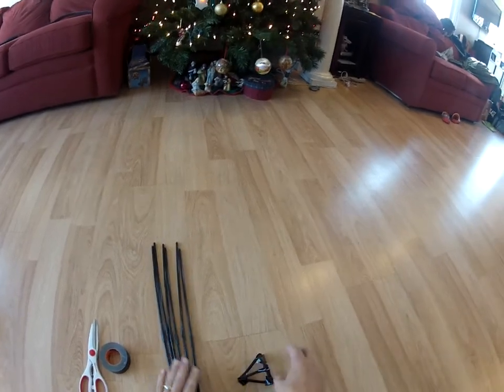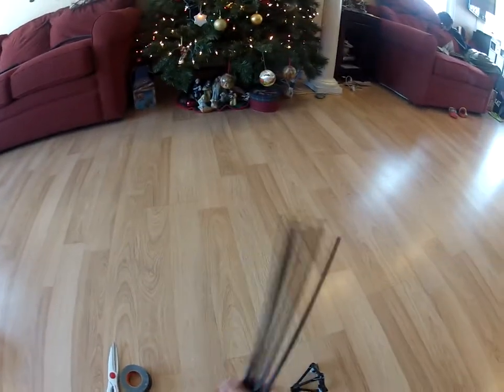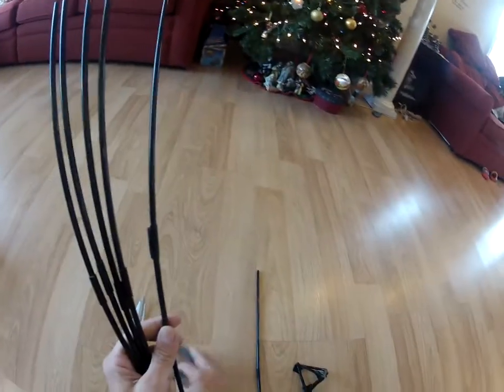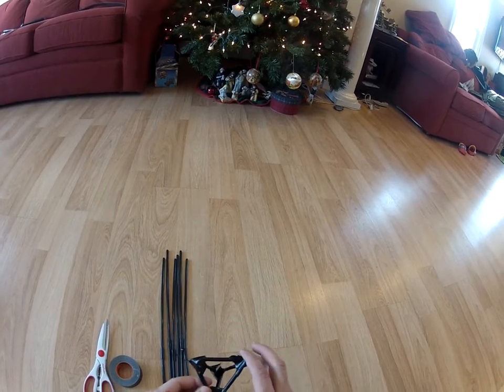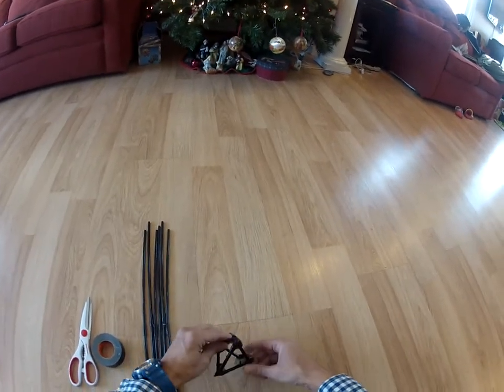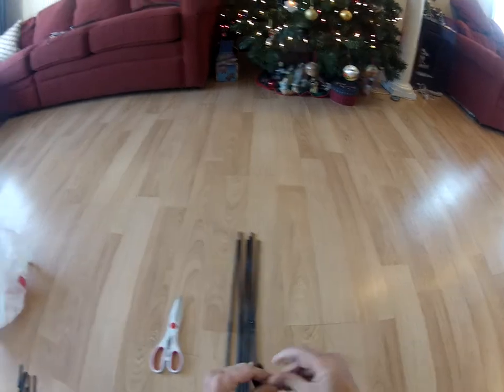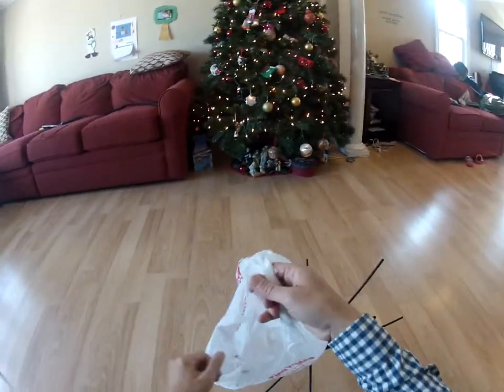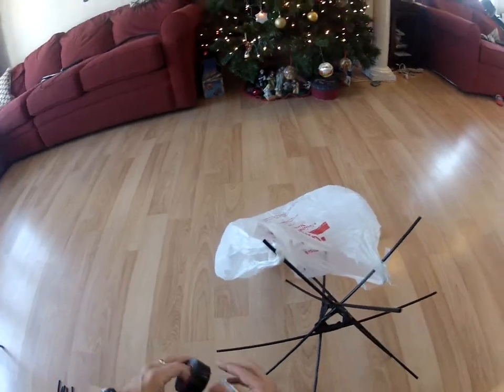Egg Drop Challenge Straw Cage Demo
Here's a demonstration on how to make a cage out of straw for the egg drop challenge. I also use a plastic shopping bag as a parachute.